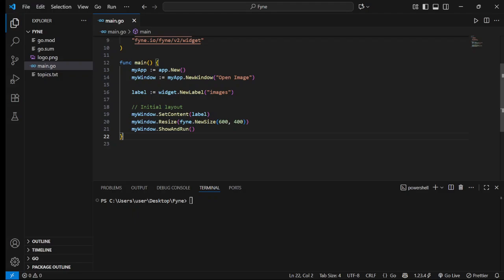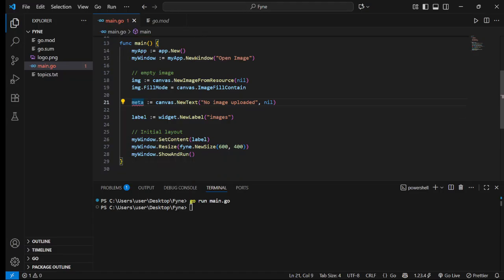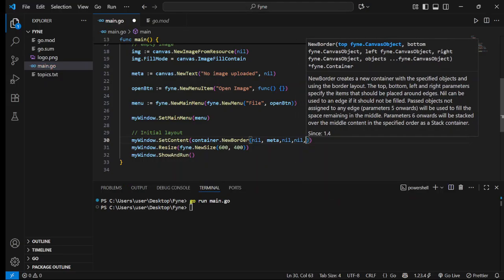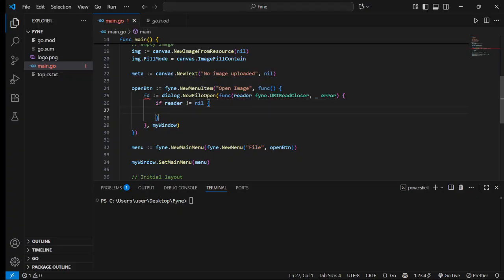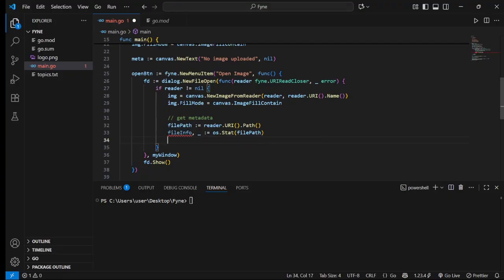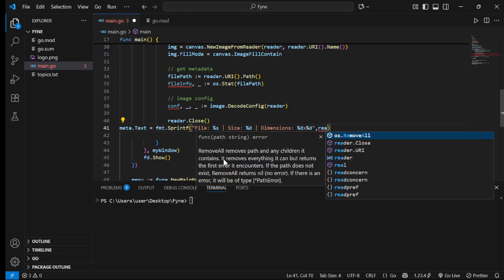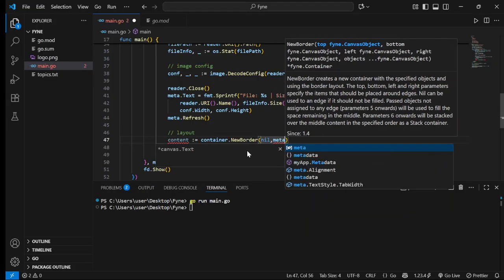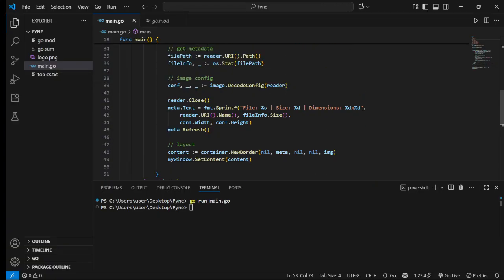19.0 Handling Image Upload in Go Fyne Applications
In this video, you will learn how to upload an image in a Fyne application and display its metadata.

You will also learn how to filter various image extensions.